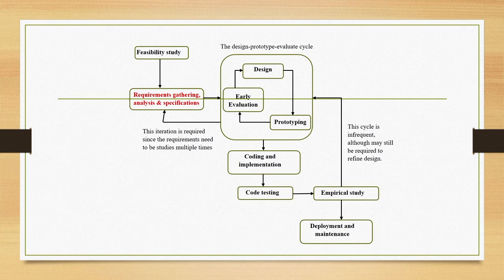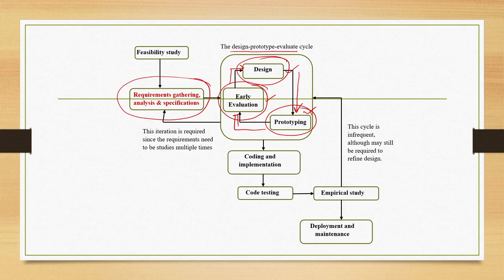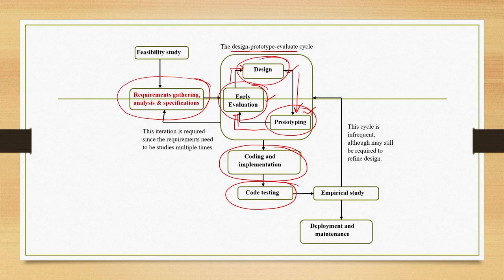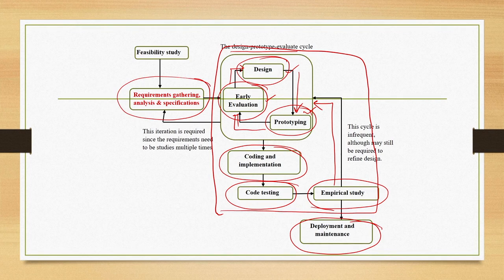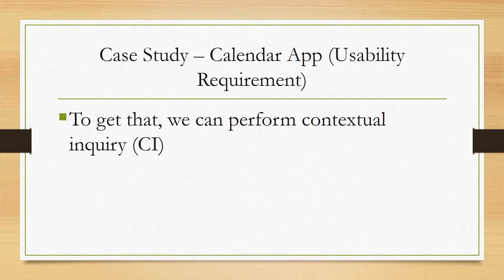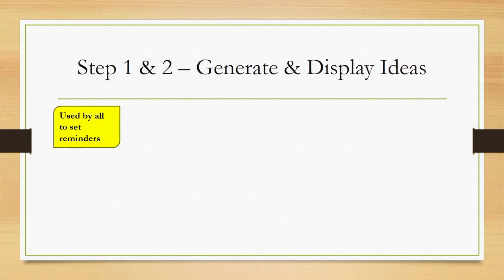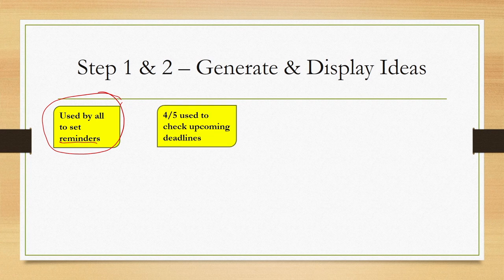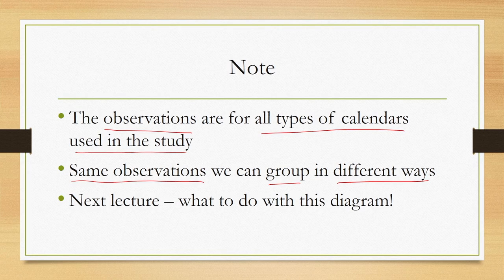Lec 9: Case Study (Usability Requirement Gathering)